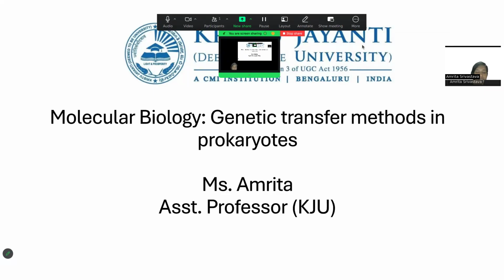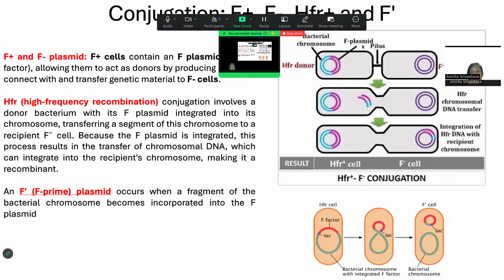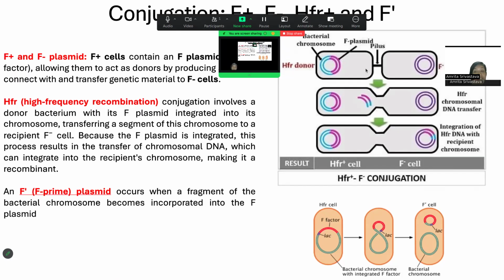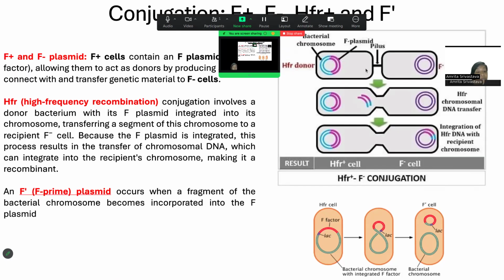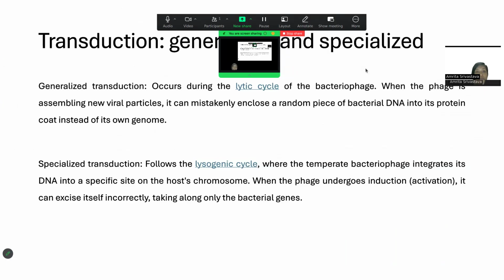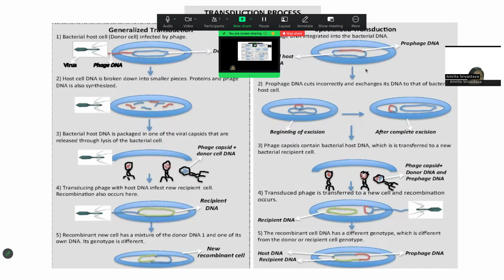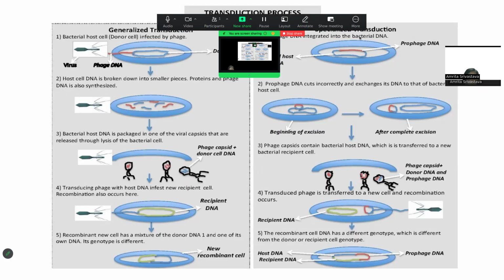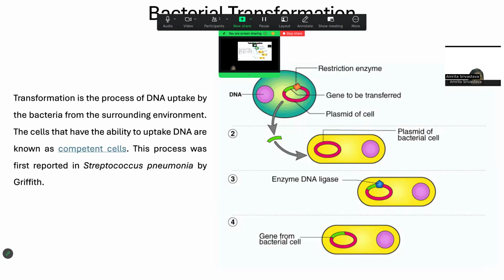Genetic transfer methods in prokaryotes